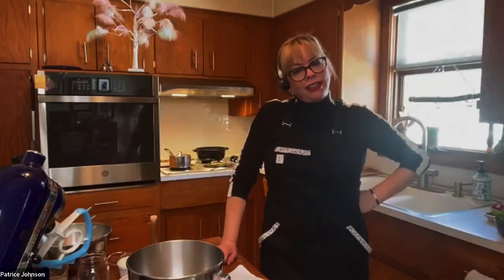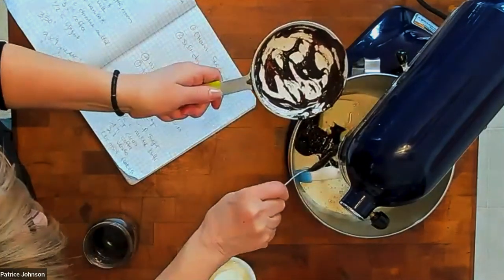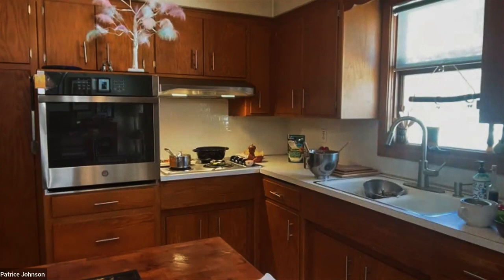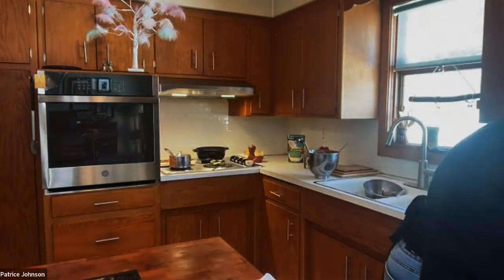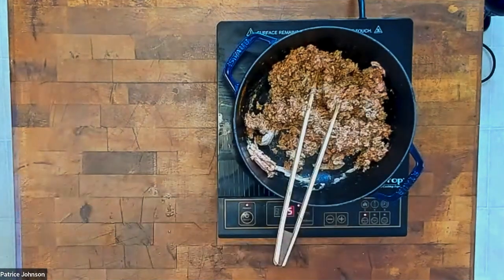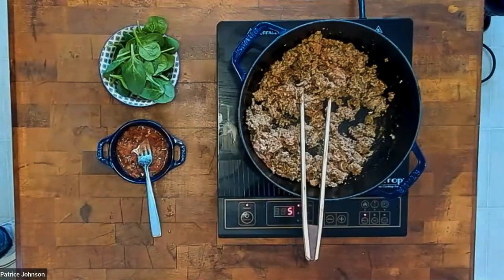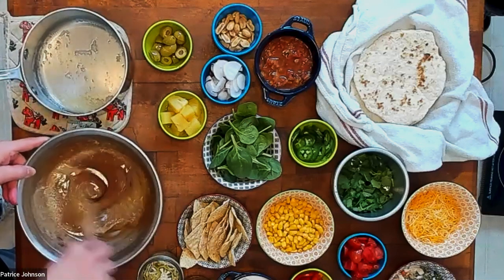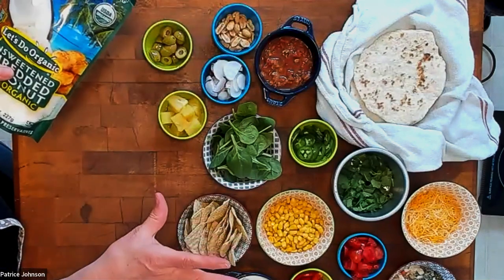FamilieTid with Patrice Johnson: Family Cook Along - Nordic Tacos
Nordic people have a saying: "Tacos, not just for Fridays anymore!" Tacos are a long favored Friday evening meal across the region, and families who love this tradition are finding ways to vary their beloved tacos. In class, we'll dabble in traditional Nordic tacos and an Icelandic Skúffukaka (chocolate brownie cake topped with coconut).

This program is made possible in part by the generous President’s Circle membership support of Al Johnson’s Swedish Restaurant and by a generous gift to Vesterheim's Annual Fund by the Oneota Community Food Co-op.